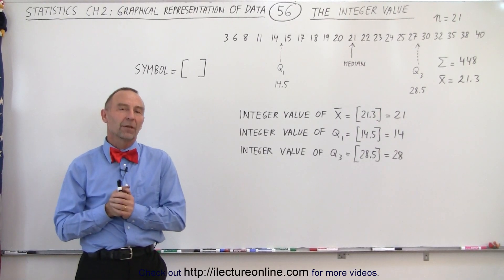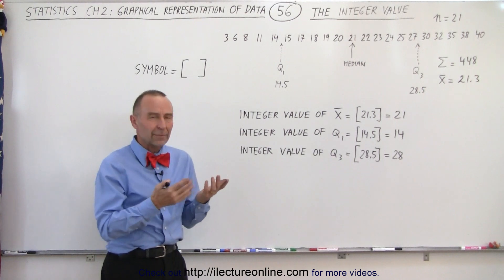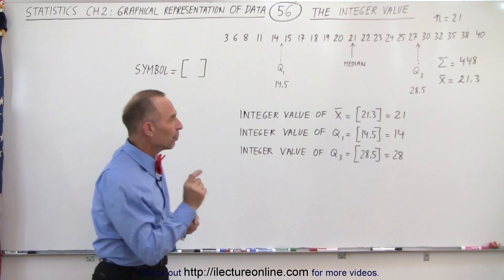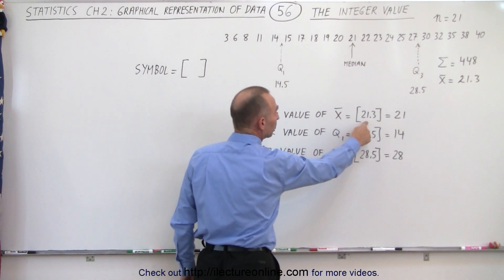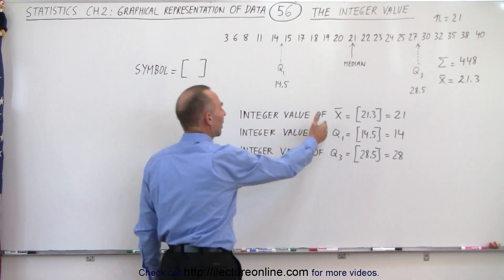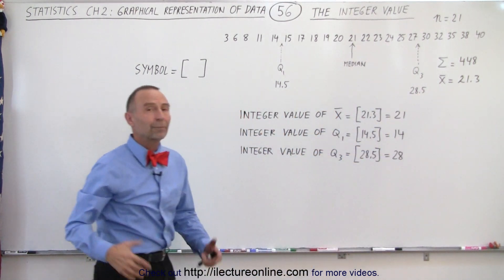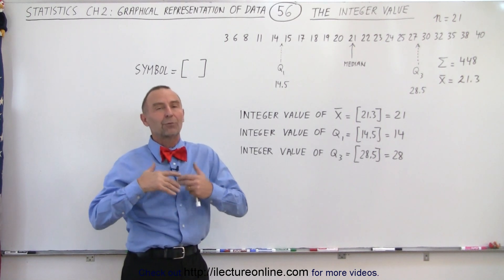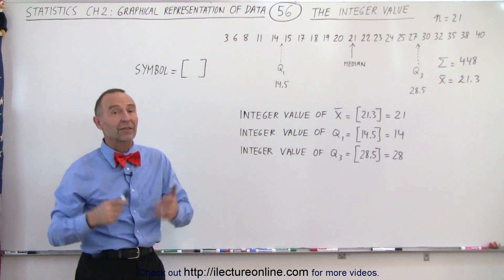Statistics: Ch 2 Graphical Representation of Data (56 of 62) The Integer Value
We will learn and see an example of what is the integer value.